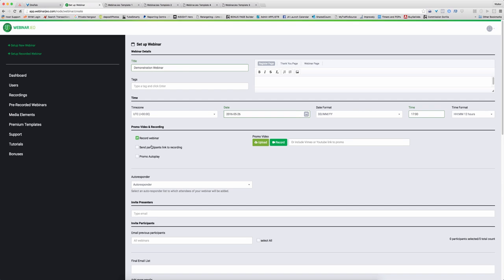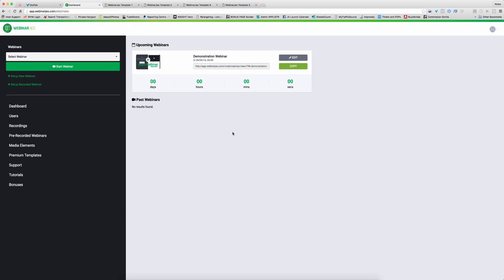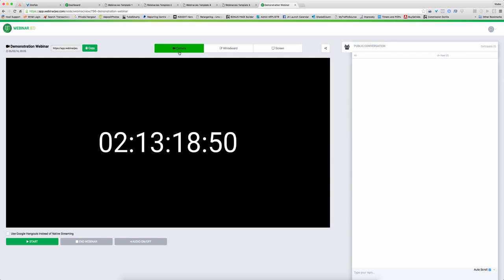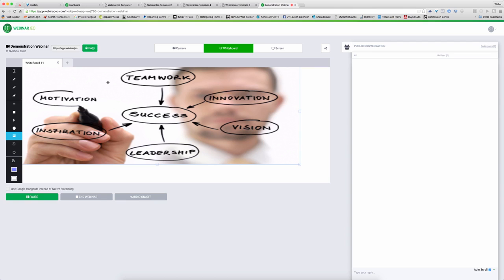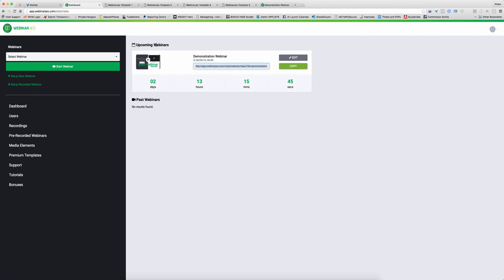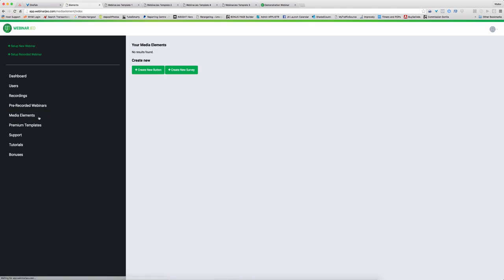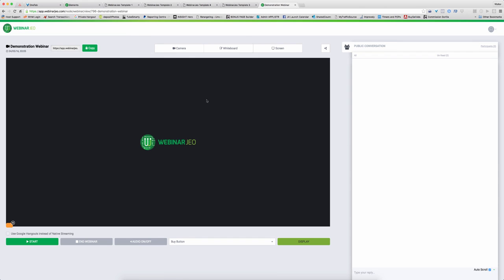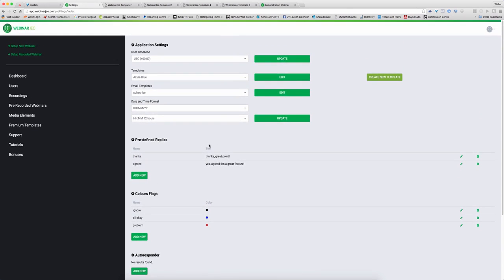Webinar JEO Review Demo || Webinar JEO Run Live Webinars With Unlimited Attendees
Introducing Webinar JEO, a revolutionary new software tool which you can use to run profitable webinars with unlimited attendees and scalability without needing Google Hangouts or expensive monthly fees. The whole process has been simplified and the user-friendly interface makes it extremely easy to set up live events with minimum effort.

As well as being hosted through reliable Amazon S3 servers which will eliminate the lag time that occurs with Google Hangouts, the software also integrates with your chosen autoresponder to capture leads as they register for your webinars. Interactive polls, quizzes, and surveys can be used to engage with your audience and the replays of your webinars can be immediately sent to registrants who could not attend. The special launch discount and Webinar JEO bonus will not last long, so get your copy today and start increasing your profits.